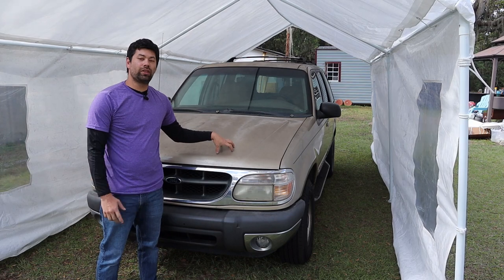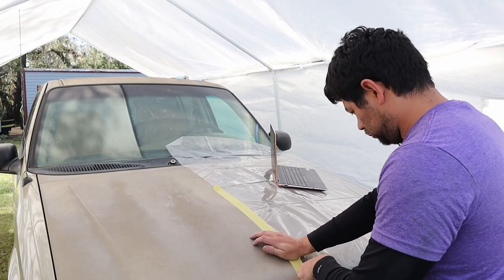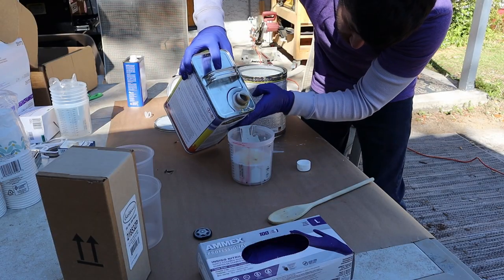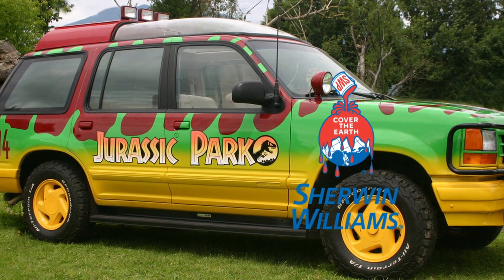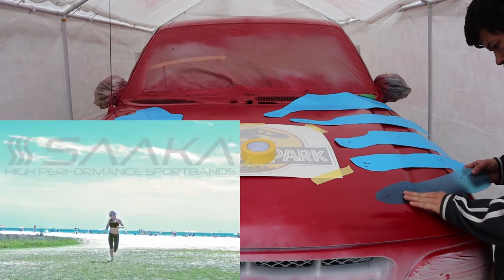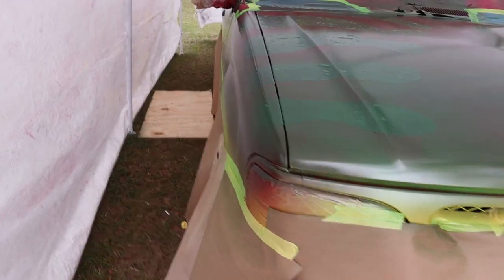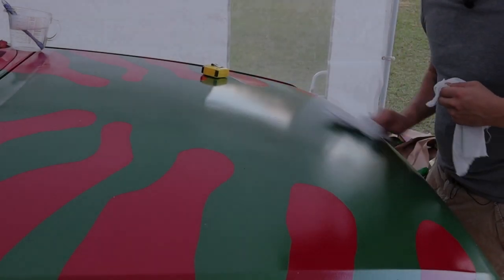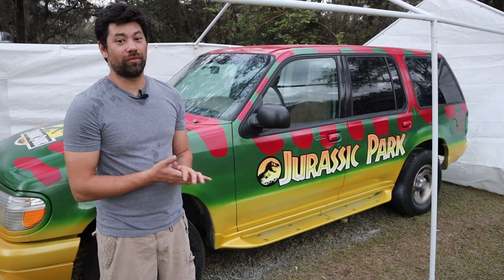Dirt Cheap Jurassic Park Explorer Movie Car Build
For the 30th anniversary I built the Jurassic Park Explorer on a small budget.

Intro Explorer History: 00:00:00
Pre Prep: 00:01:00
Primer: 00:02:52
Paint Red: 00:03:52
Stencil and sponsor: 00:05:48
Yellow and Green: 00:05:14
Stencil Peel: 00:06:04
Decals : 00:06:53

Stencil Vinyl
Clear Vinyl